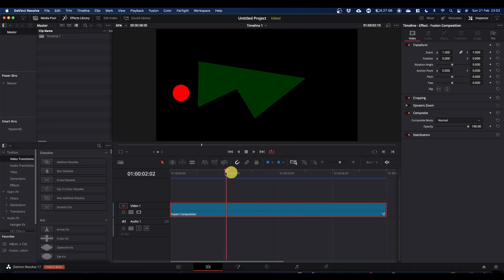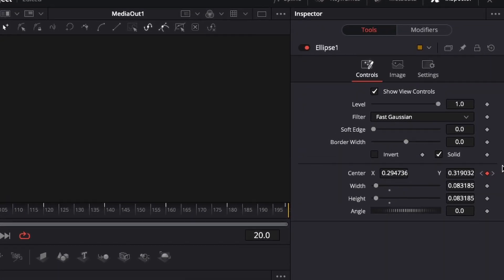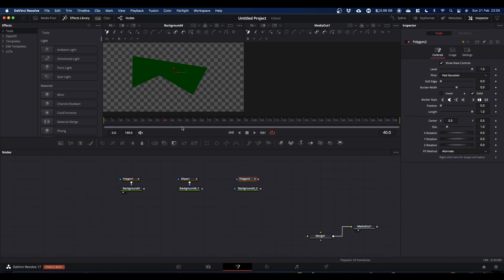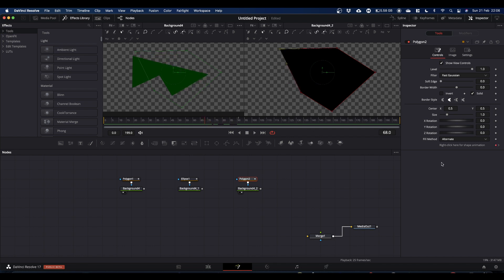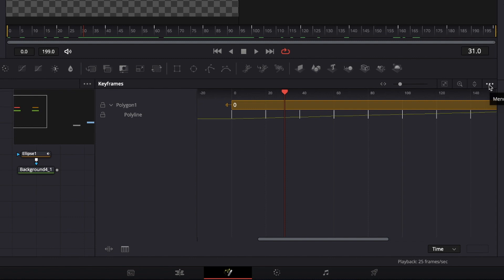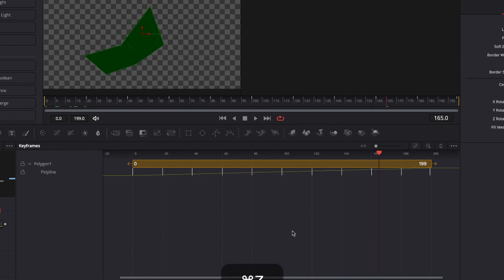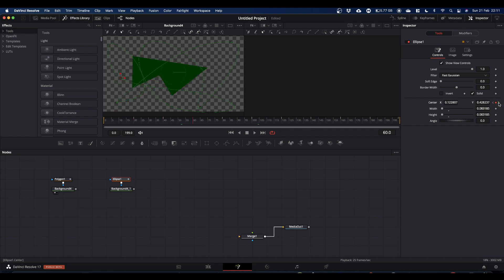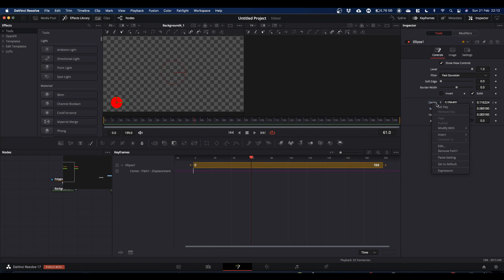Removing (and other stuff about) Keyframes in Fusion - Davinci Resolve 16/17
This short tutorial looks at how to remove Keyframes from a node in the Fusion Page of Davinci Resolve